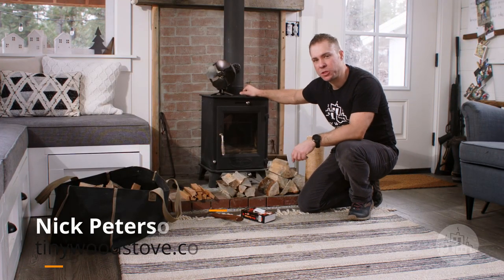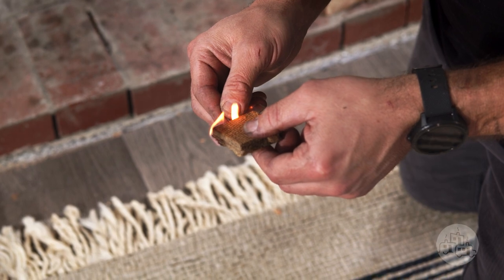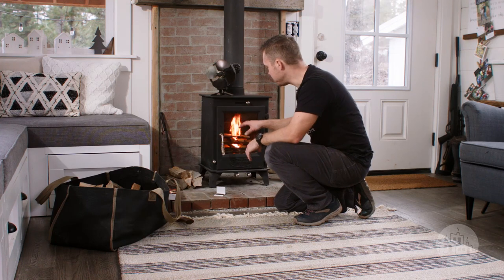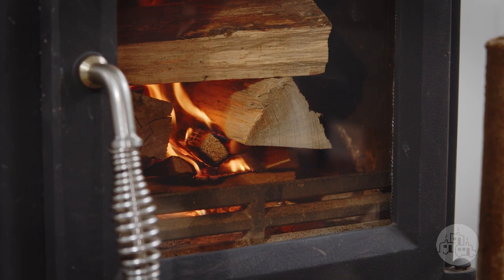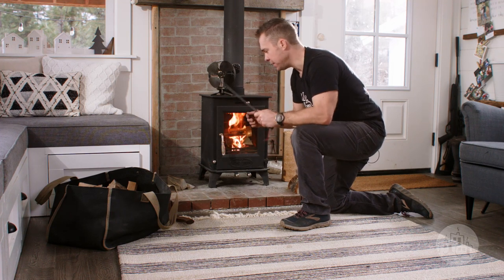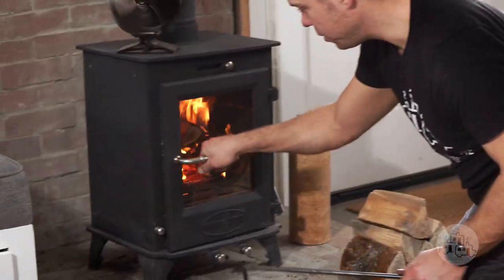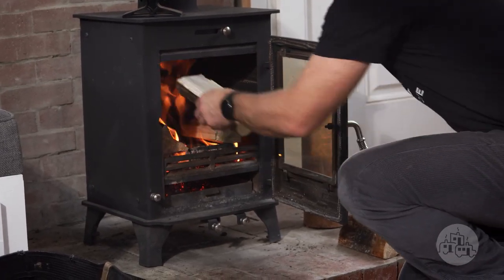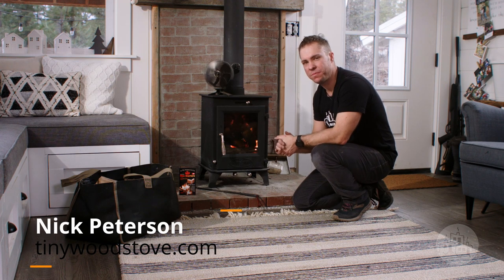TINY WOOD STOVE: Starting & Maintaining a Fire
How to start a fire in your Tiny Wood Stove plus adjusting air settings for an optimal clean burn.